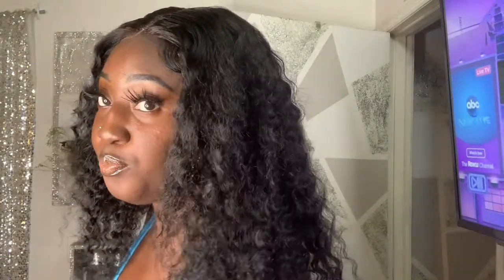HOW TO||GET YOUR CLOSURE TO LAY LIKE A FRONTAL ||Amazon prime ft DOMISO HAIR~ lace closure Install‼️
KEEP GOD FIRST❤️

22 Inch Deep Wave 4x4 lace wig in video
➤HOT SALE wigs
affordable Head Band Wig
Hair Infor: 22 Inch Deep Wave Transparent lace wig 4*4

Hello everyone hope you all enjoy this lovely video!
Sn/ Blacklilbeauty
COUPLES IG- Zan_Day.4L
Sn/whiteboyeataxx

ZANDRIAANDDAVEY
P.O 830272
Ocala,FL
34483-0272